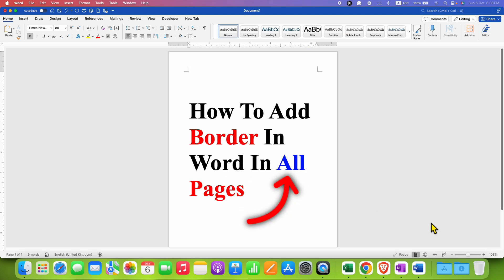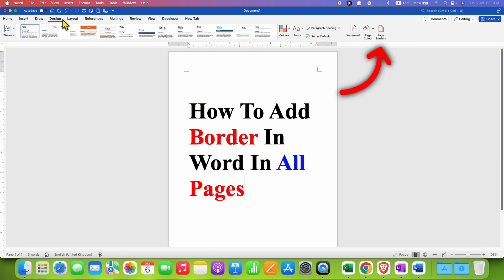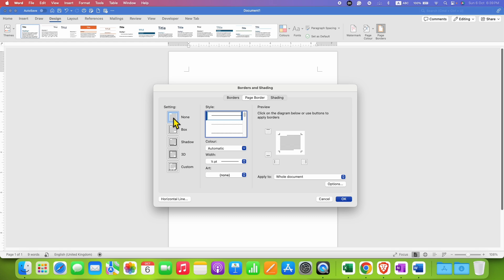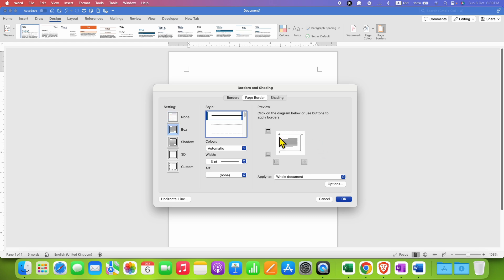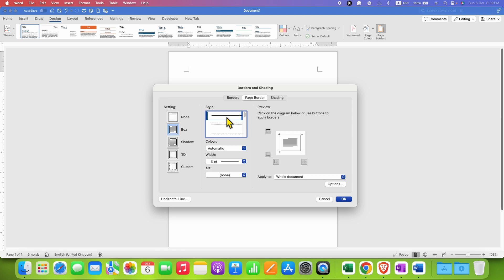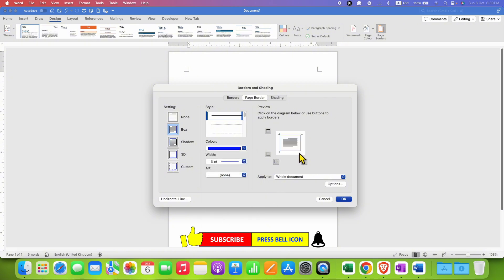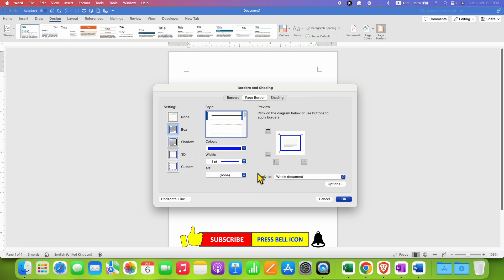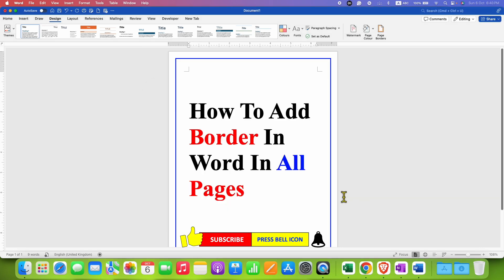How to add Border in Word - In All Pages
How to add Border in Word - In All Pages in Microsoft Word document is shown in the video using the border and shading option